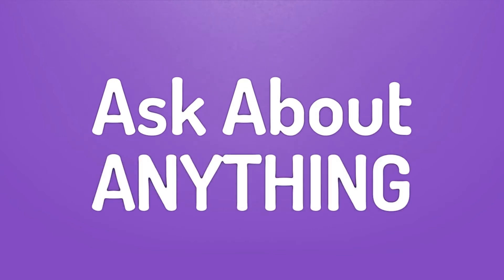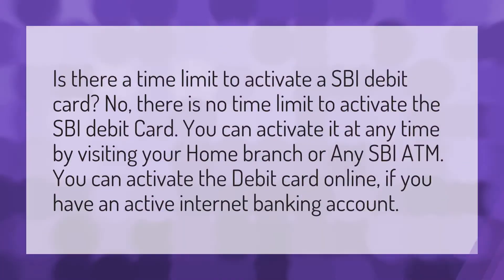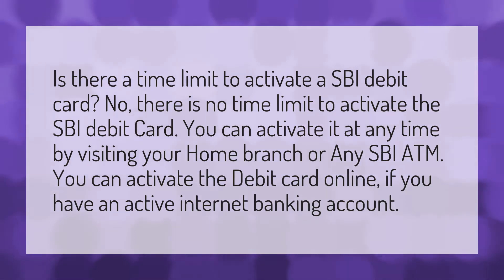Is there a time limit to activate a SBI debit card?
Activate Debit Card • Is there a time limit to activate a SBI debit card?